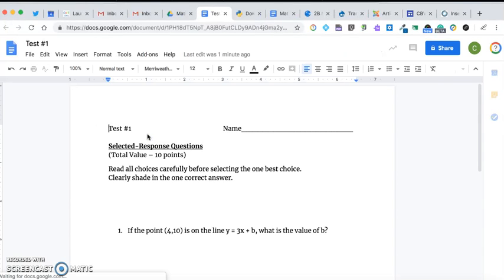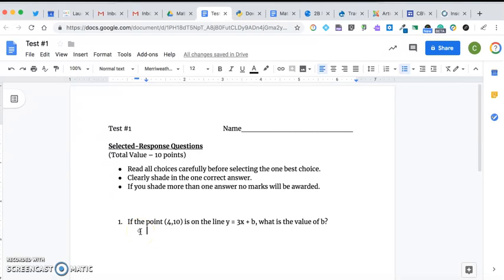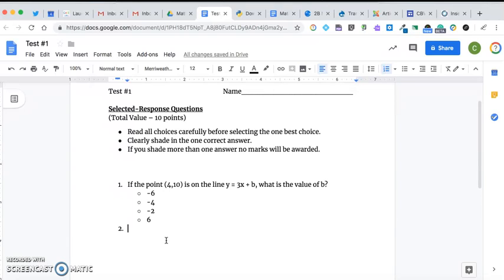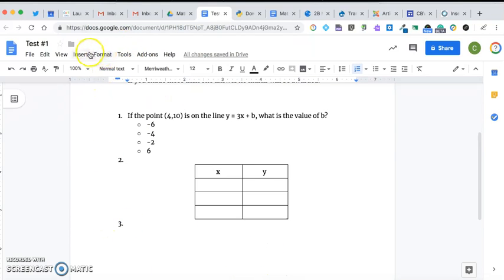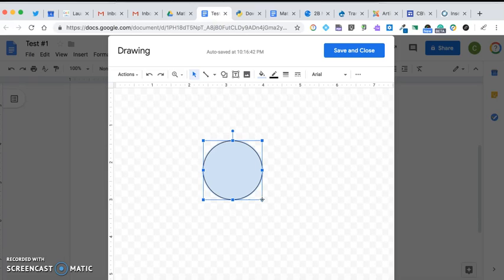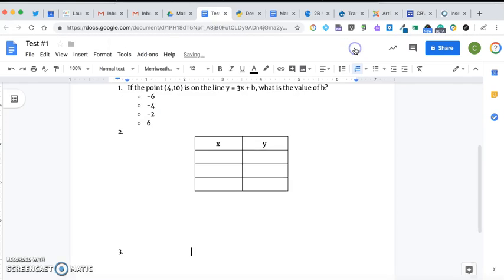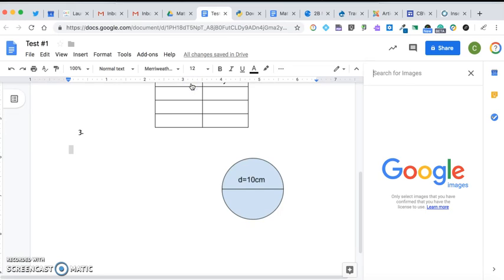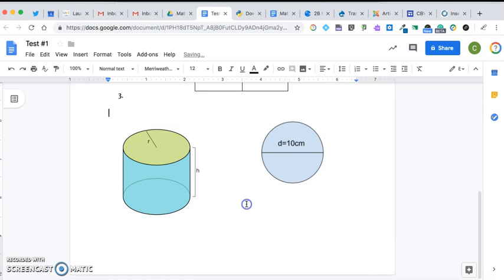Docs- bullets, drawings, tables